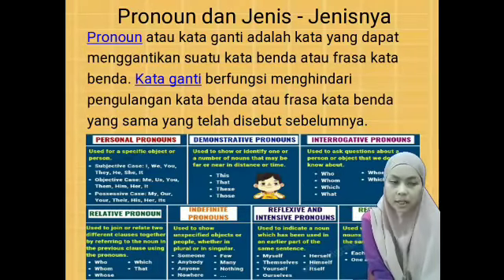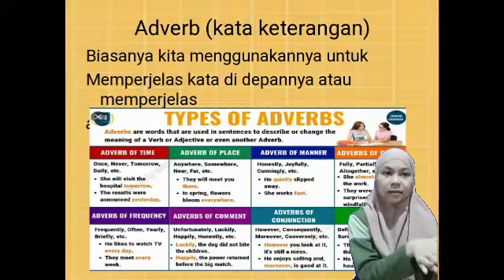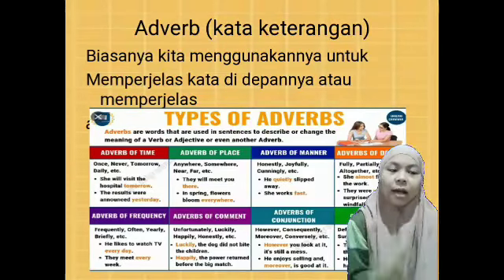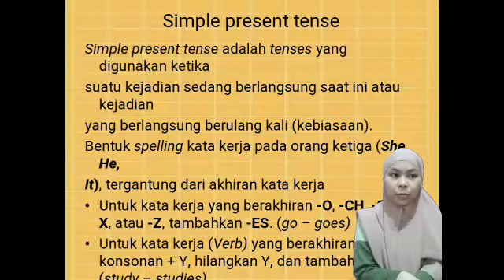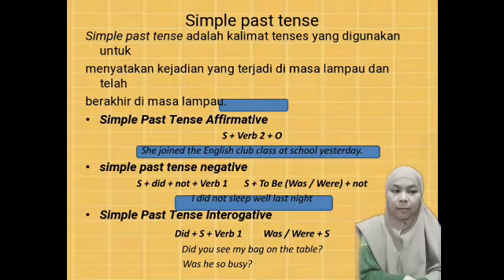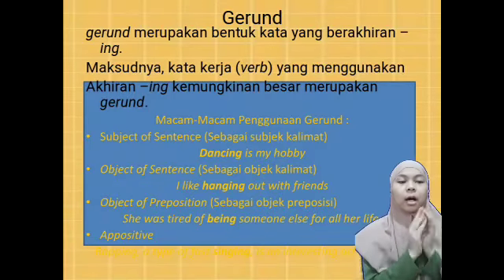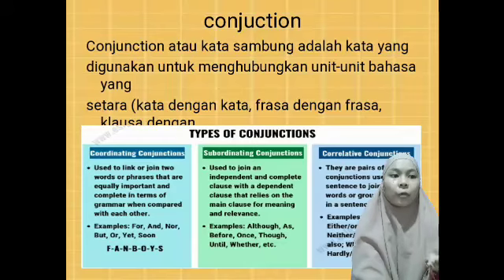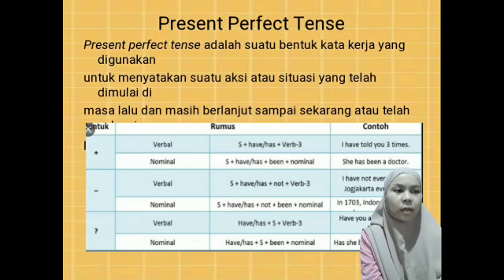Tugas UAS Bahasa Inggris Khalis Salsabila|| Dosen Pengampu Riris Nur Kholida Rambe,M.Pd.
Nama : Khalis Salsabila
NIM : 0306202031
No. Absen : 13
Kelas : PGMI-2/ Semester 1

PROGRAM STUDI PENDIDIKAN GURU MADRASAH IBTIDAIYAH
FAKULTAS ILMU TARBIYAH DAN KEGURUAN
UNIVERSITAS ISLAM NEGERI SUMATERA UTARA